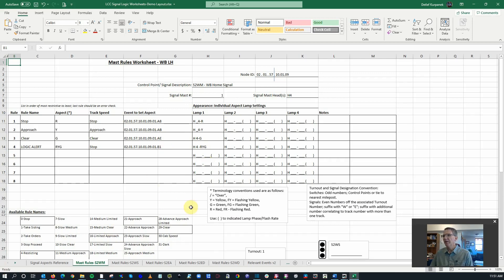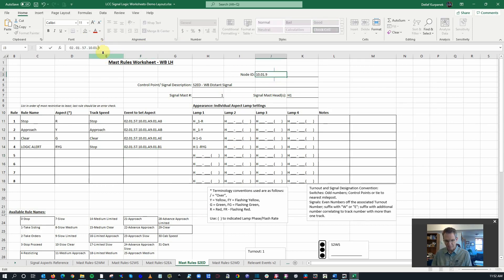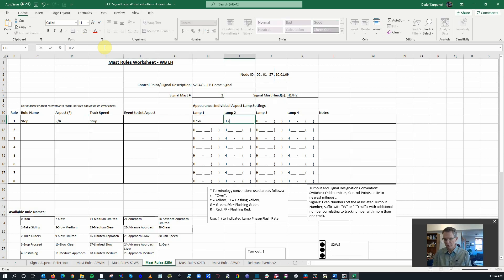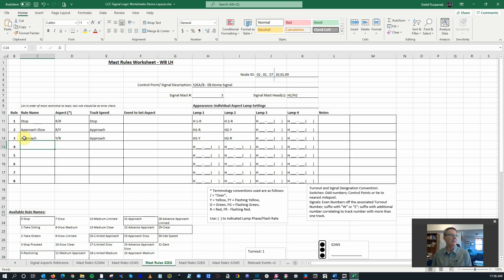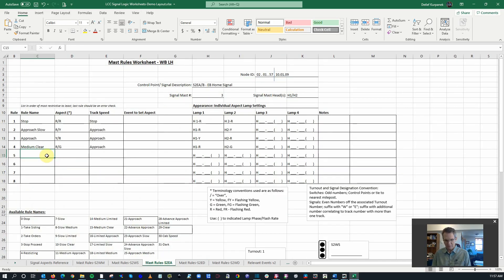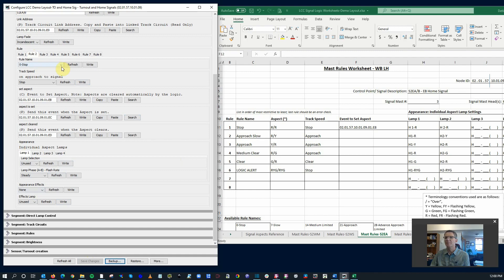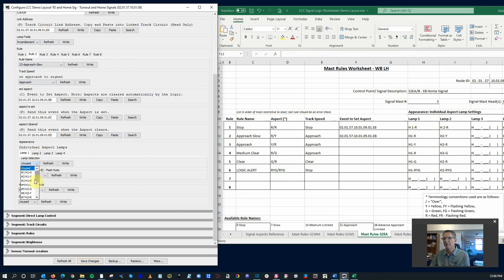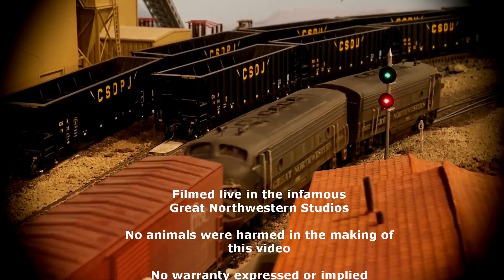TLC #14 Signaling Pt 4 Configuring Multi-head Signals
As an addendum to #13, this session talks about how to configure multi-head signals.